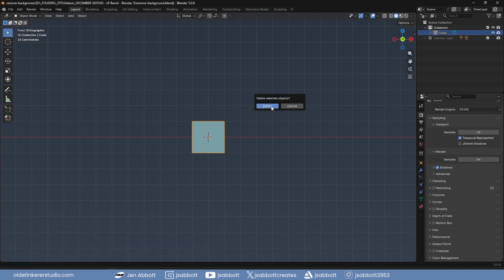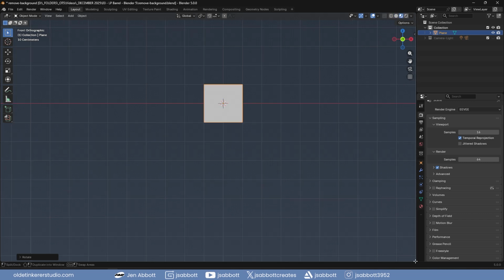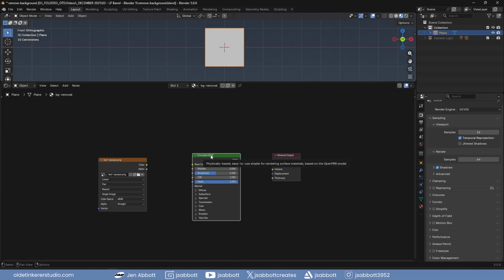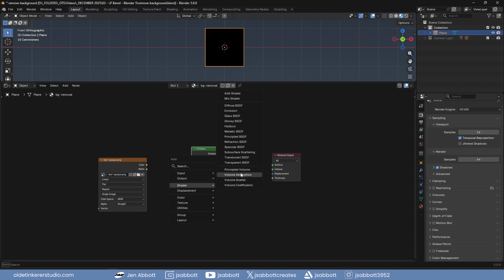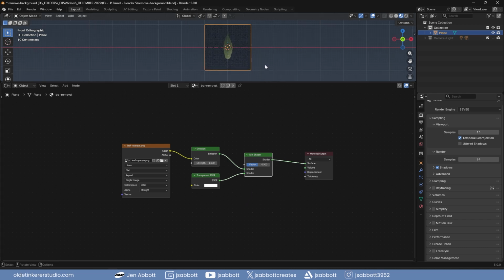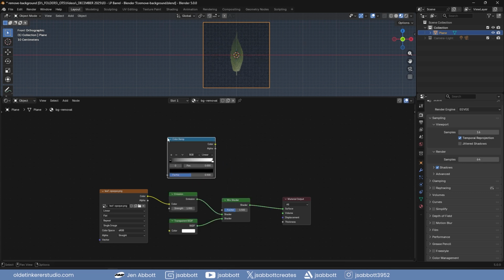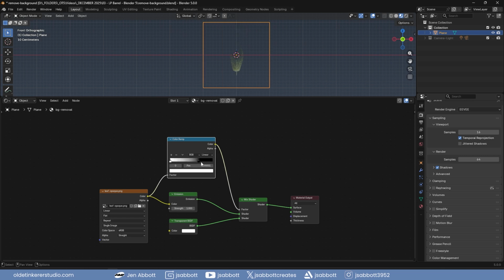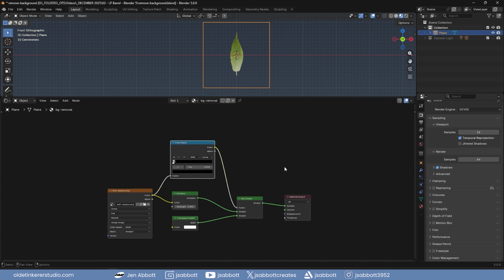Blender Shader Trick to Remove Black Backgrounds [Tutorial]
In this tutorial, we’ll use Blender to remove the black background from an imported texture image without the need for external software. This will work for both Cycles and Eevee render engines.

Timeline:
00:00 Opening
00:03 Introduction
00:15 Plane setup
00:27 Shader
01:54 Conclusion

| Software Experience |
3DCoat Textura, Adobe After Effects, Adobe Audition, Adobe Illustrator, Adobe Premiere Pro, Adobe Photoshop, Affinity Designer, Affinity Photo, AutoDesk Maya, Blender, Davinci Fusion, Davinci Resolve, Substance Designer, Substance Painter, and Unreal Engine.

G – grab
E – extrude
S – Scale
R – Rotate
I - Inset
1 – Vertex Select
2 – Edge Select
3 – Face Select
Z - Modes